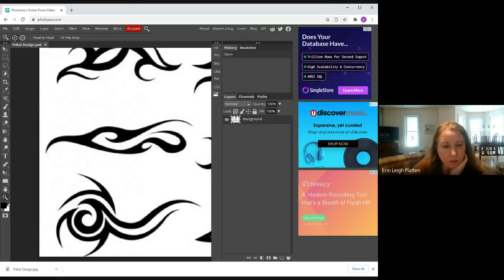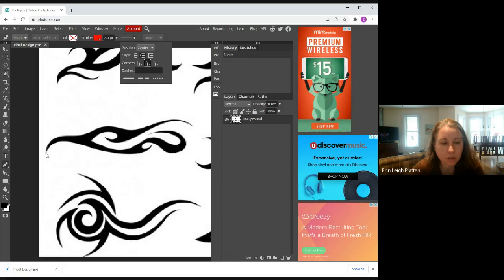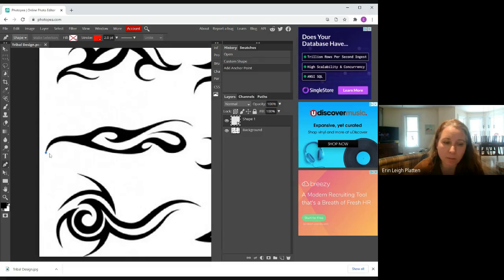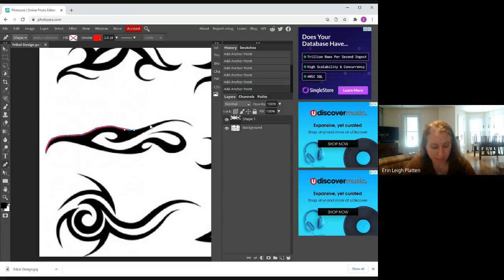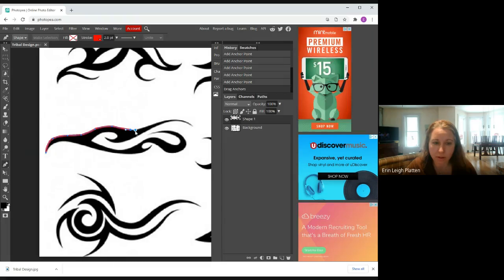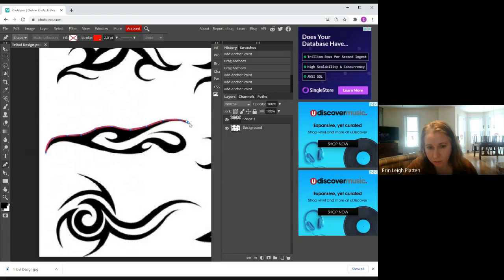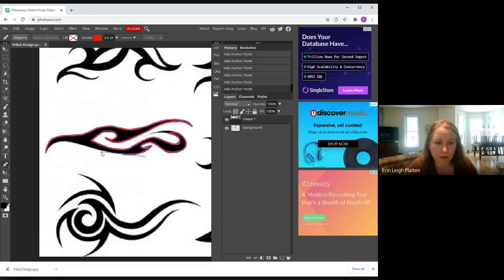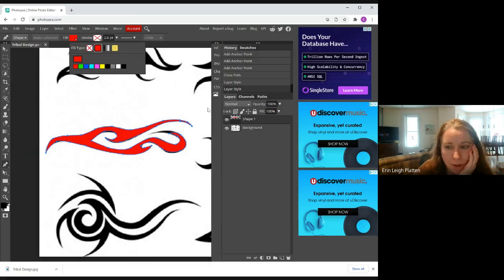How to Use the Pen Tool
This is the first video in the series.